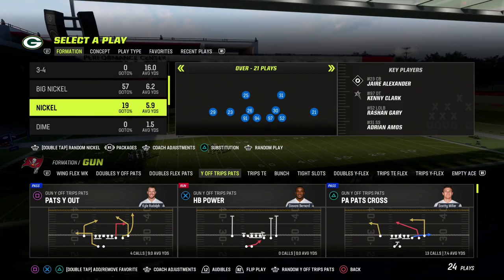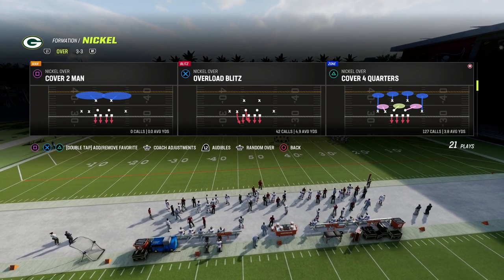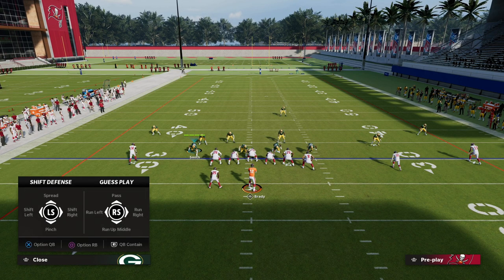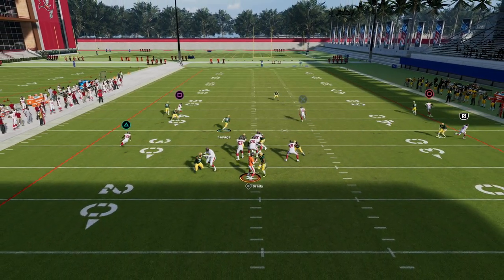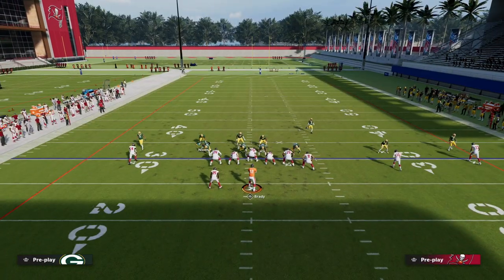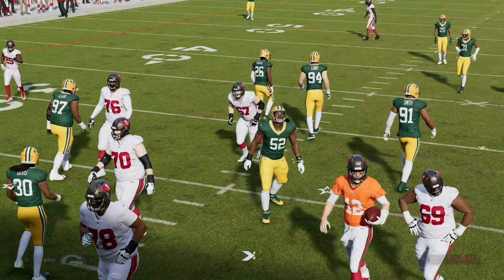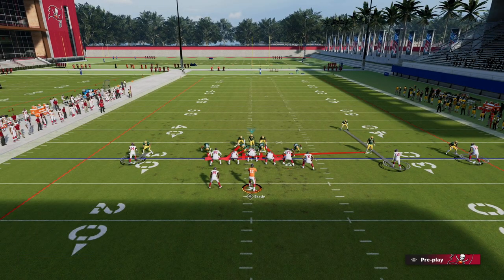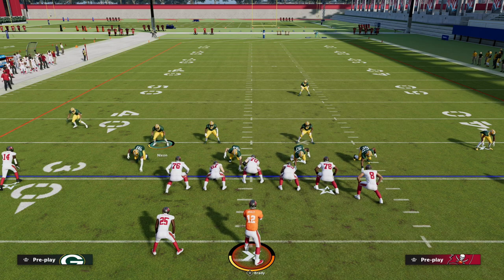How To Quick Adjust In Madden 23| Madden 23 Defensive Tips